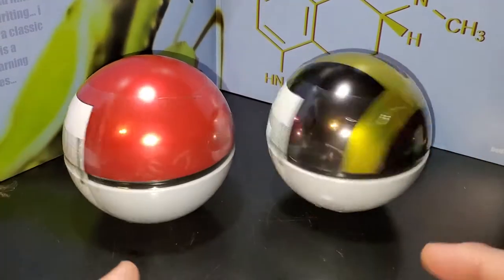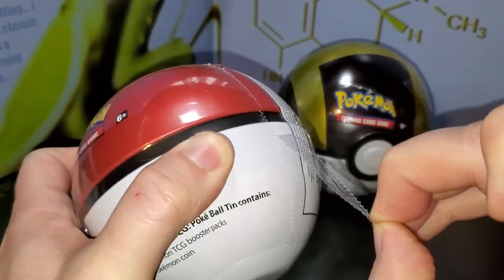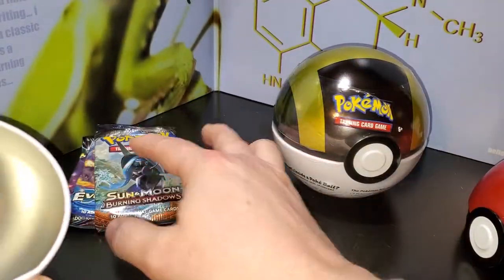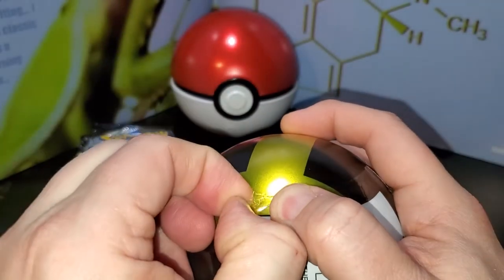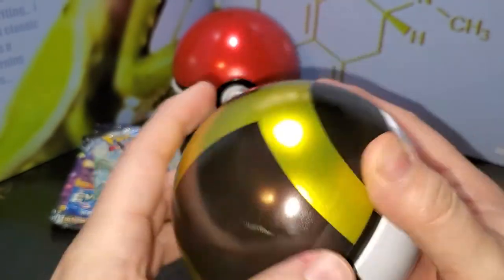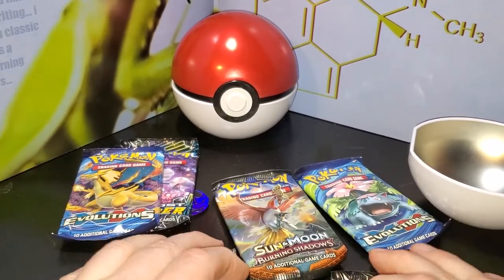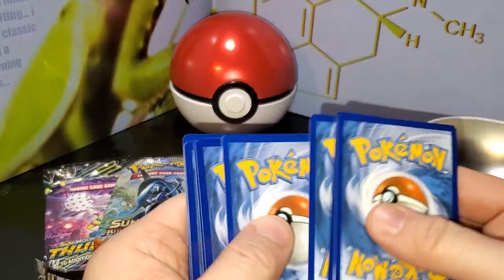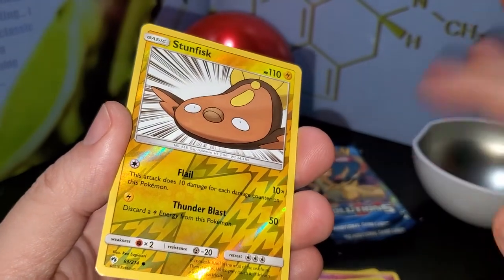Pokémon Pokeball Tin Opening & Review!